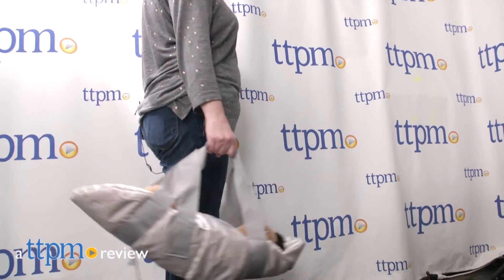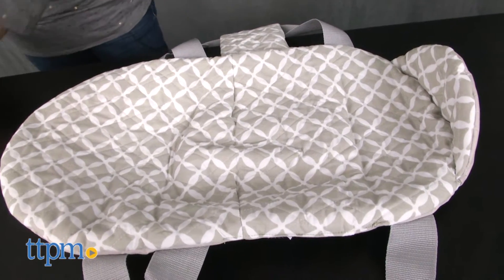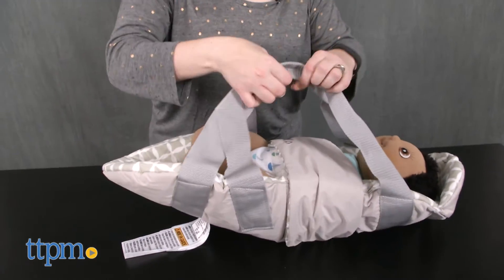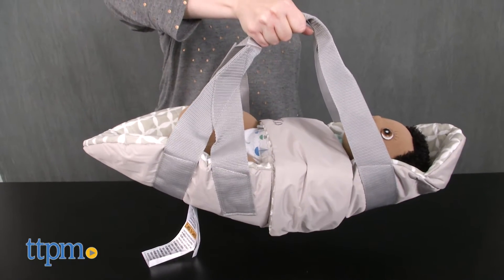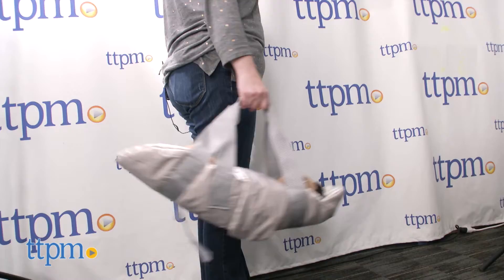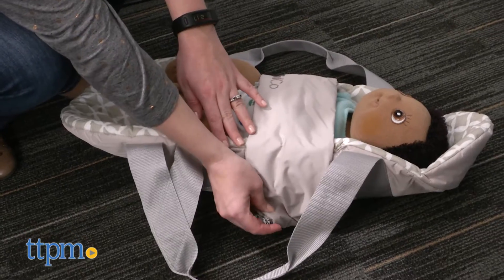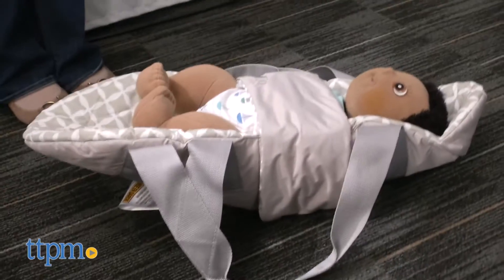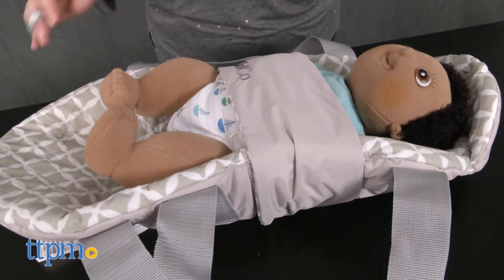SwingPod from KidCo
Great idea to help soothe a fussy baby with the SwingPod! It combines swaddling and swinging! Just strap a baby into the SwingPod, and then swing the baby back and forth! Easy to take on the go! See how it works in this video! For full review and shopping info

Product Info: There are two things that babies love: swaddling and swinging. The SwingPod combines both of those things to help parents easily calm a fussy baby. It’s a portable swaddle swing that parents hold in one hand and manually swing back and forth. You simply lay the SwingPod on the floor, and place the baby in the center, making sure his head is well within the flap at the top of the SwingPod. Wrap the swaddle strap across the chest and arms of the baby and secure with the Velcro strip. Put the two straps together at the handle and gently lift up, making sure the baby is securely held. With a straight arm at your side, slowly begin swinging the baby back and forth.